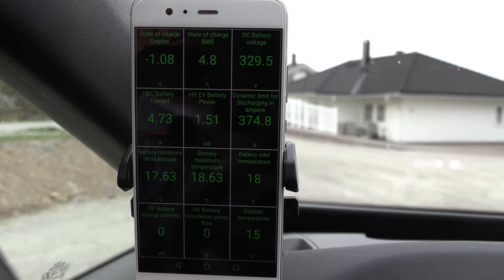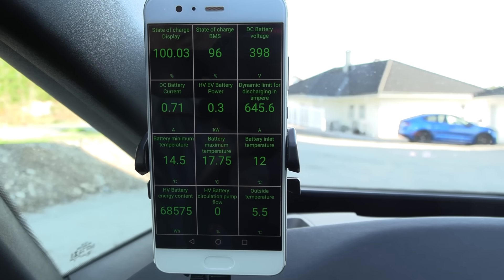Cupra Born 82 kWh battery calibration part 3